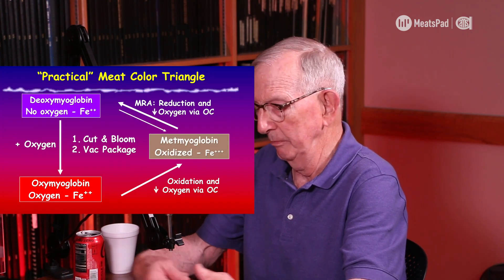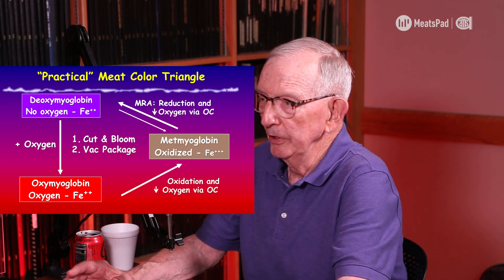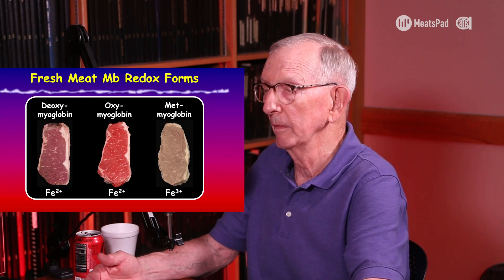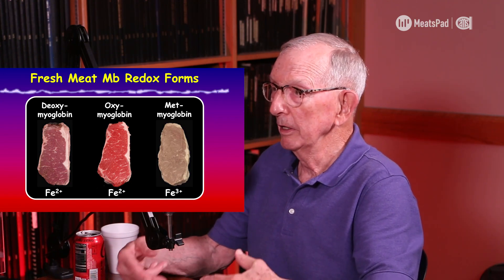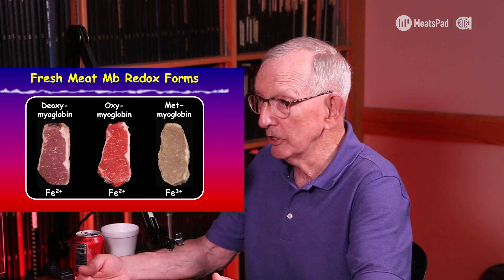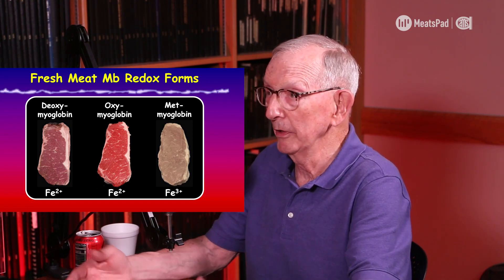Meat Color and Shelf Life w/ Dr. Melvin Hunt Ep. 90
On this episode, Francisco sits down with Dr. Melvin Hunt to talk about his legacy and the future of meat color research.

Dr. Hunt provides valuable insights and information on meat color stability and the impact of postmortem age on meat color.

He also addresses some common misconceptions and  points out how to effectively use a vaccum chamber to optimize the shelf-life and color-life of fresh meat.

0:00 Intro
0:32 Presentation
2:09 Meat Color Triangle
3:30 Meat Color 101
11:04 Surface Color & Microbial Growth
12:56 Mitochondria & ALDH Realtion with Meat Color
14:56 Biochemistry Within the Carcass
17:03 Mentors
19:15 Meat Temperture
21:04 Meat Legacy

MeatsPad is a platform dedicated to sharing breakthrough knowledge that is accessible to the meat industry. On each episode, we will hear from meat specialists and professionals to talk about numerous topics in meat science, including animal welfare, meat production, meat quality, food safety, and much more.

QUESTION — ¿Do you have a question about the topic discussed in this video? Post it in the comments down below.